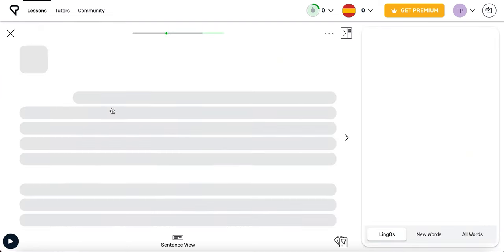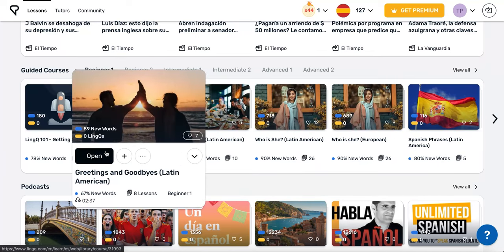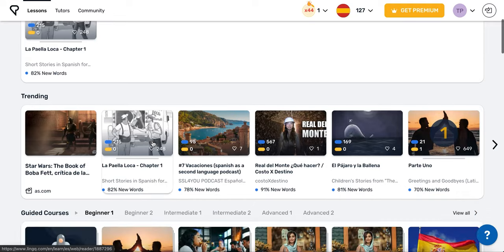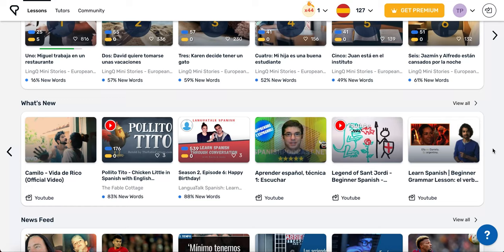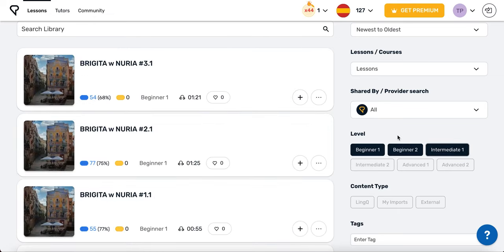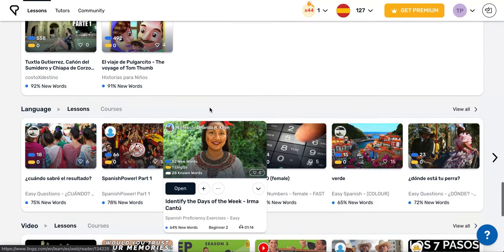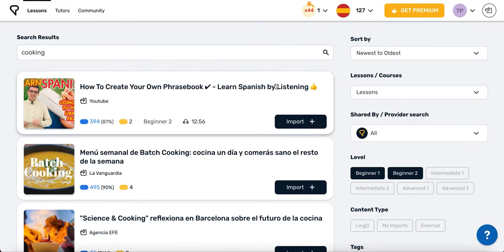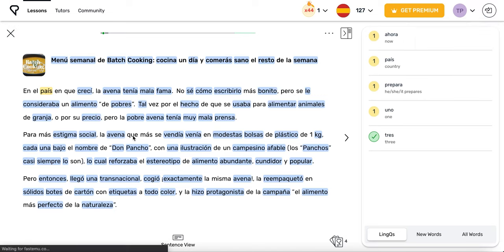Library - How to find lessons in the LingQ Library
Explore our huge catalog of language learning content in the LingQ Library! You’re sure to find lots to love!